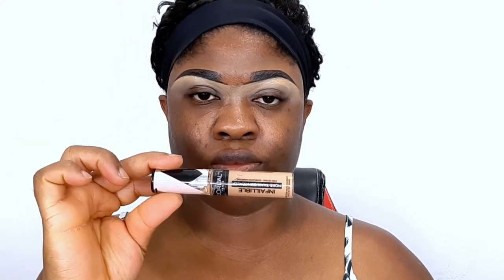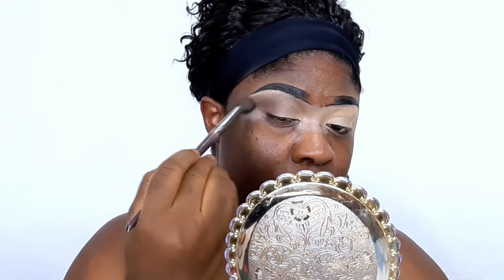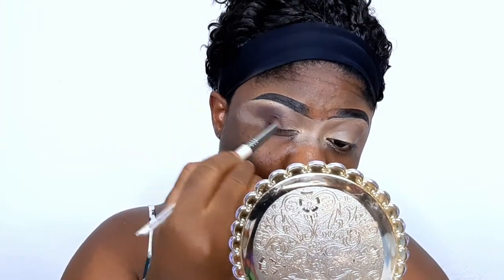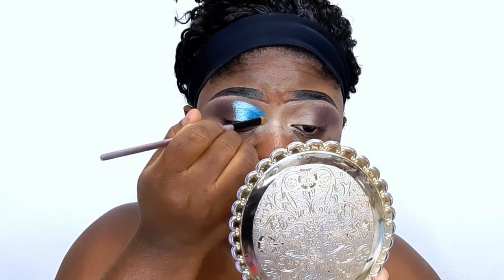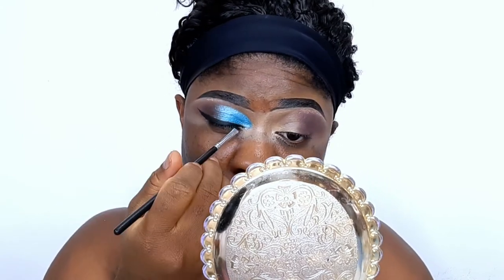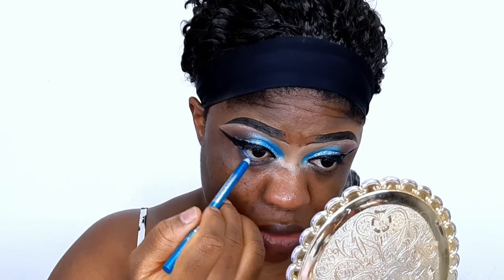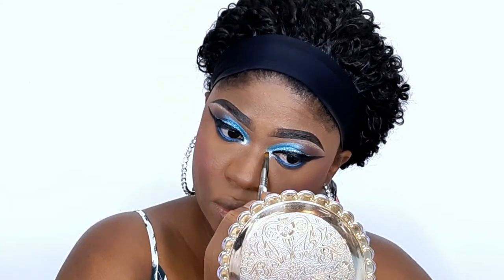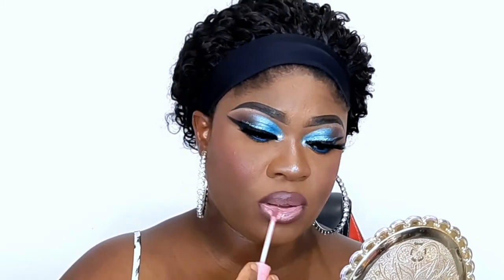Trying out the ucanbe spotlight eyeshadow pallete look 2 eyes only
PRODUCTS USED
loreal infallible concealer almond
ucanbe spotlight eyeshadow pallete aliexpress
gel eyeliner black aliexpress
glitter aliexpress
glue sephora
lashes aliexpress
ensesce big lash mascara black
white highlighter aliexpress
pro freedom lipliner
la color lip gloss baby cakes